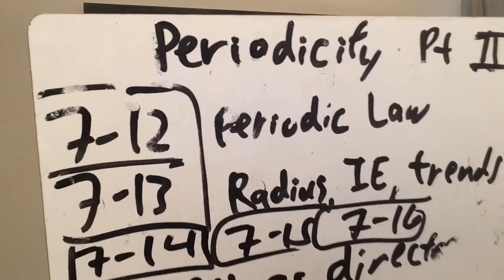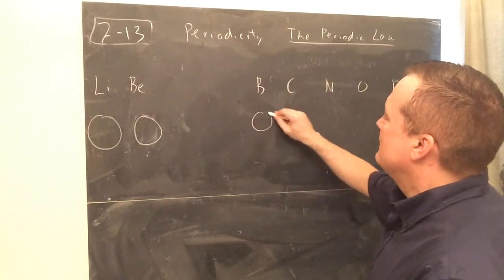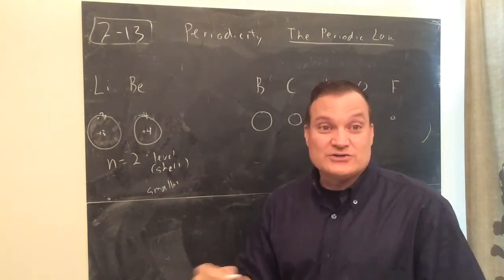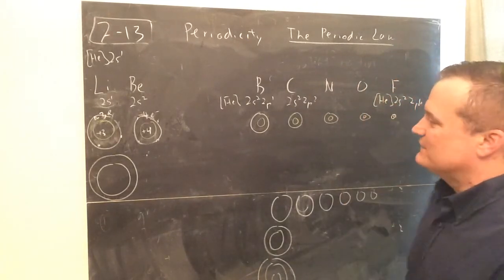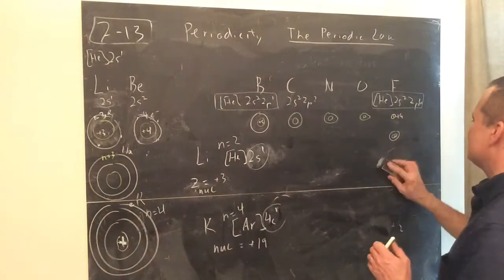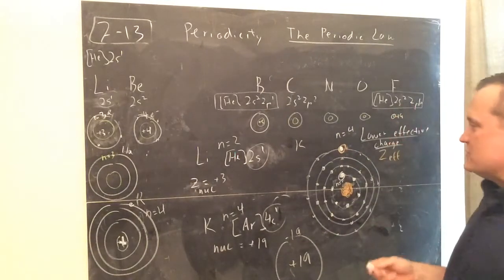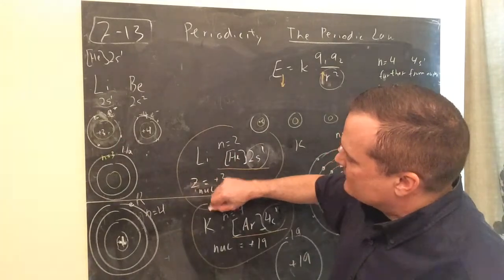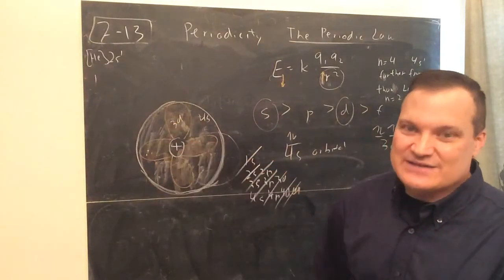7-12 to 7-16 The Periodic Law and Periodicity Trends PART 2